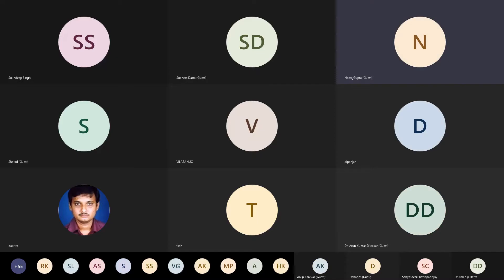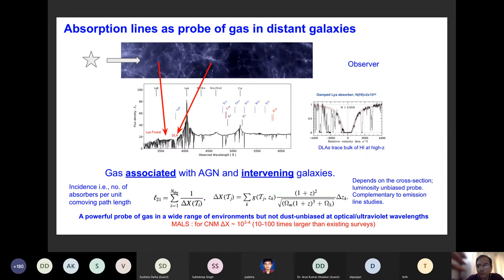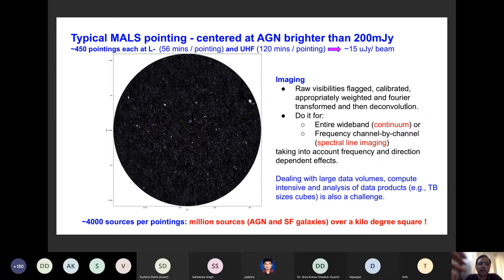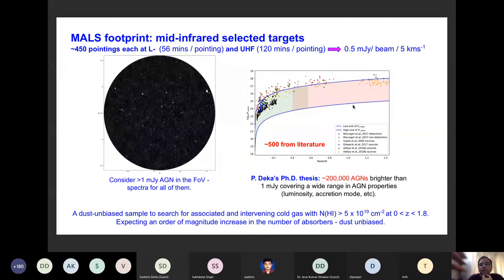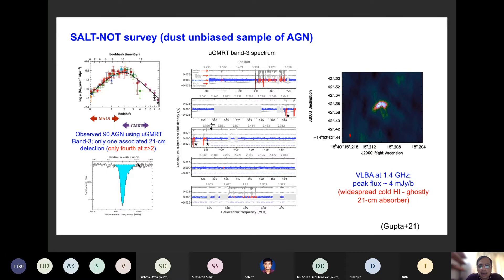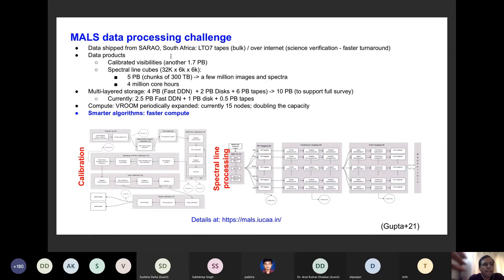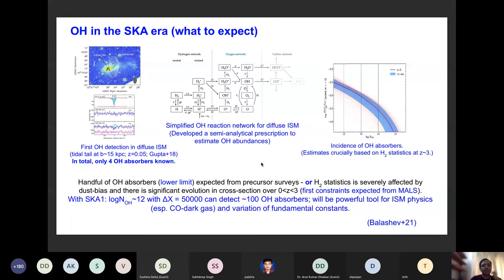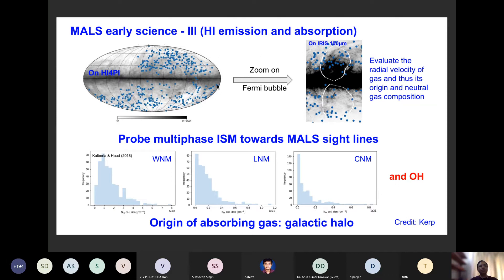Day 3 | The MeerKAT Absorption Line Survey MALS by Neeraj Gupta(IUCAA)